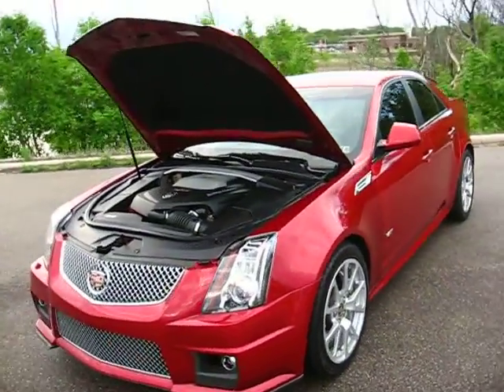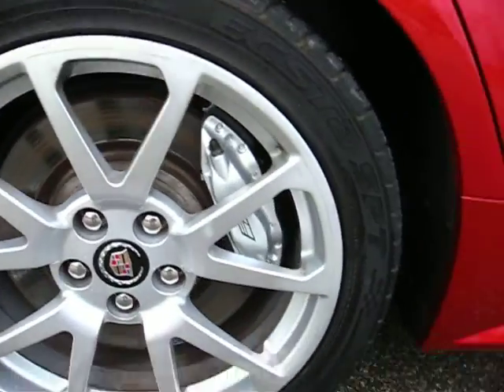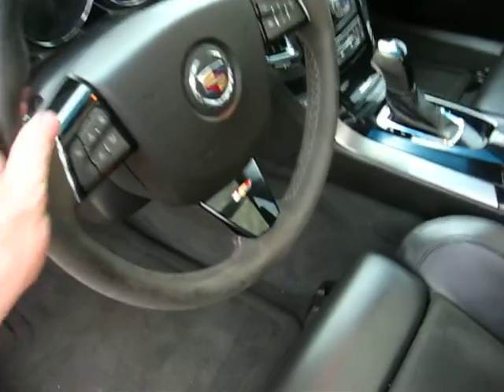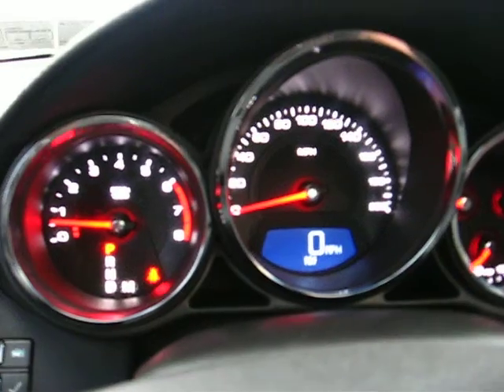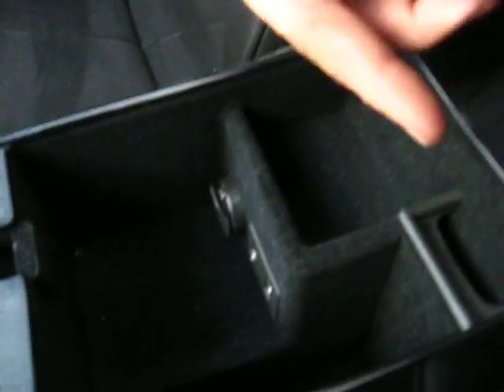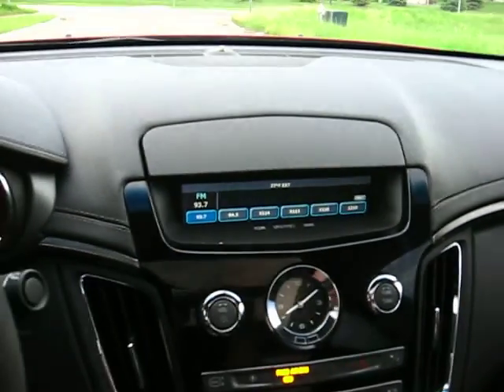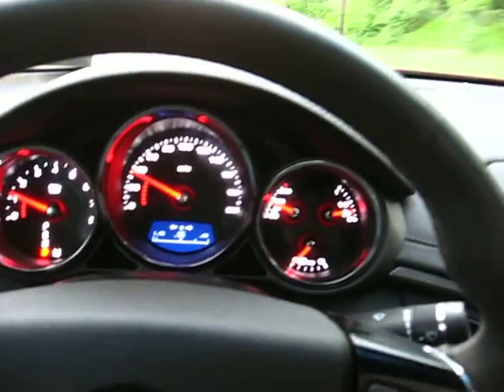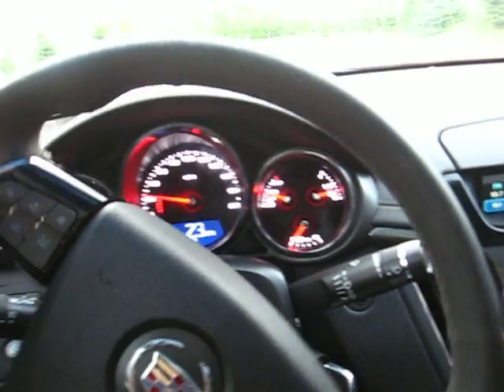Repairable Salvage 2009 Cadillac Cts-v Sedan